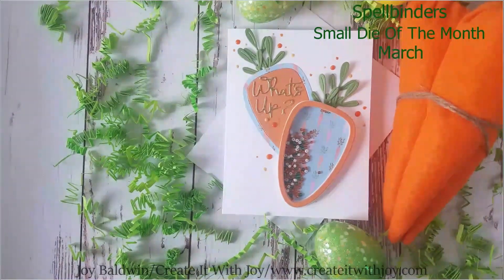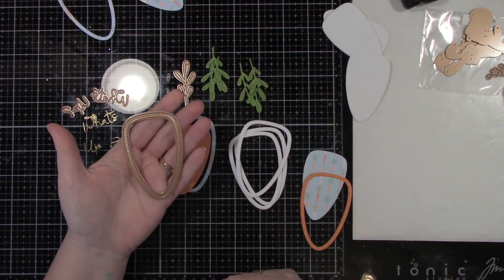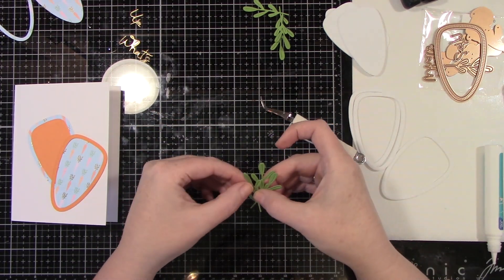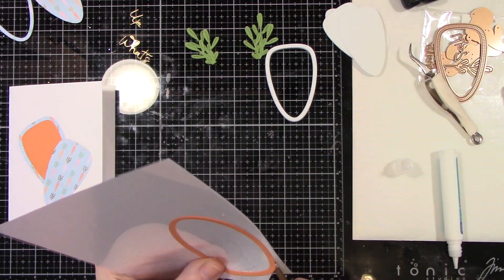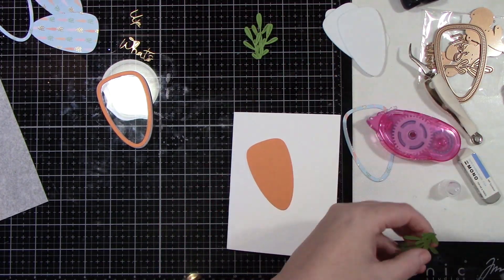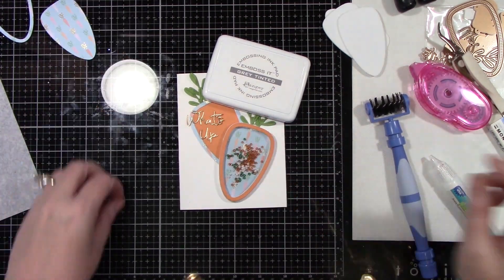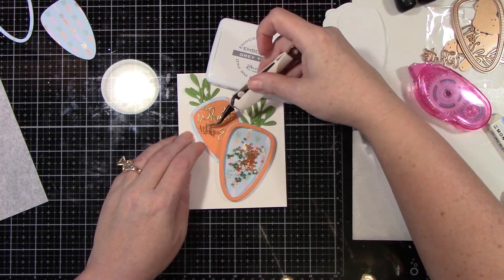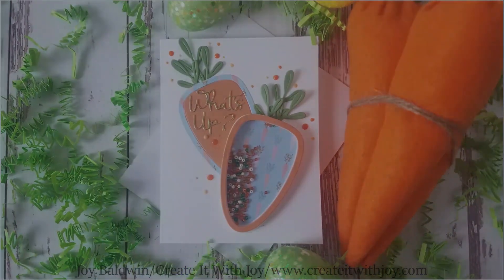Spellbinders Small Die of the Month for March, Shaker Card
I made a really cute shaker card from Spellbinders Small Die Of The Month for March

• BALABEAD Size Almost Uniform Seed Beads 24000pcs in Box Opaque Color Seed Beads 24 Multicolor Assortment 12/0 Glass Craft Beads 2mm Seed Beads for Jewelry Making, Hole 0.6mm (1000pcs/Color, 24 Colors)
 ——— B07PBTR4KQ [ Amazon US ]

• 9 x 12 WHITE FUN FOAM 12 Pack 118711 at Simon Says STAMP!

All opinions are my own. I use various companies products and I use what I like. Some items are gifted to me but, I only use what I like. Thank you for all your love and support. You are a blessing to me.